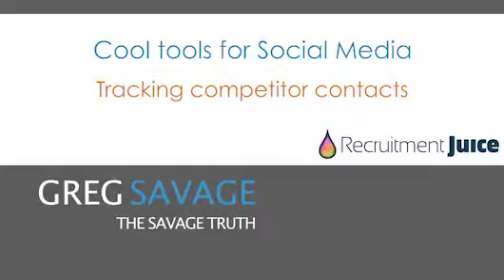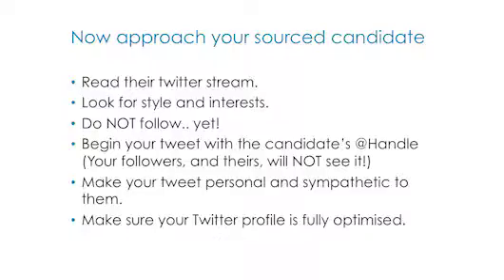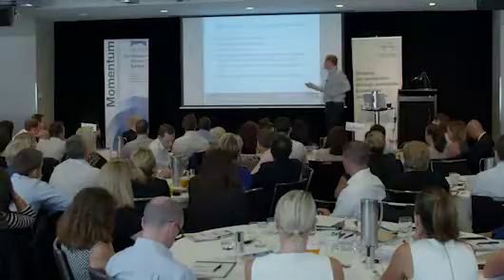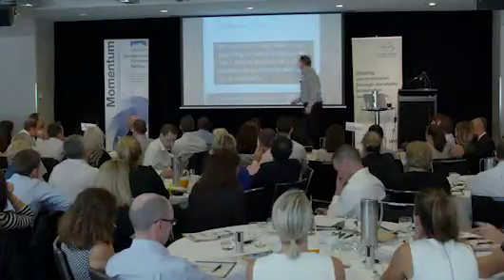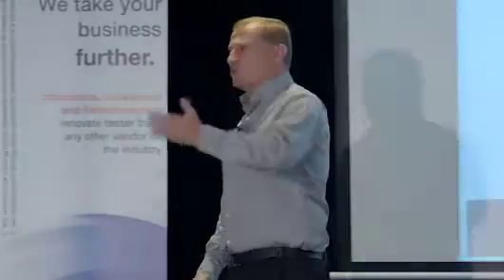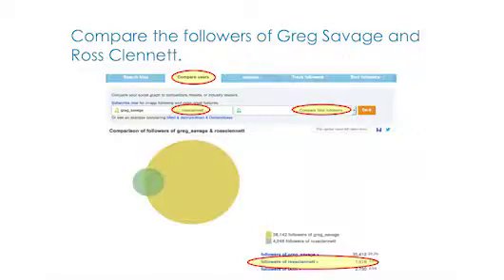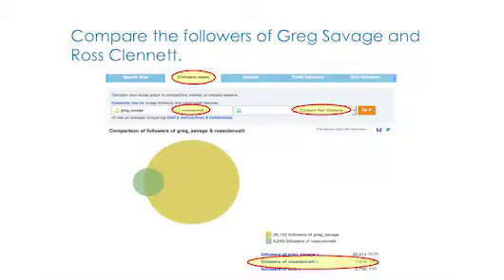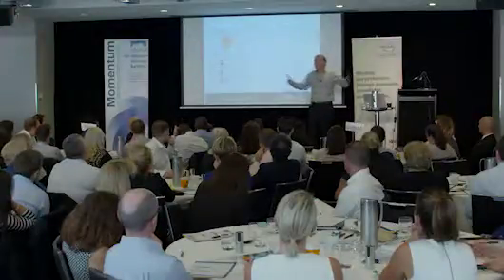Cool Tools for Social Media - Tracking Competitior contacts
Greg Savage Social Media Series.

Recruitment Juice are the world’s leading online recruitment training solution. Everything we do:

• Encourages, entices and motivates recruiters to learn.
• Ensures that when they are learning they are engaged, interested and stimulated.
• Learning is more effective with increased retention rates.
• Social, sharing and collaborating with others.

Accelerated Recruitment Learning. Recruitment Training Re-Invented.